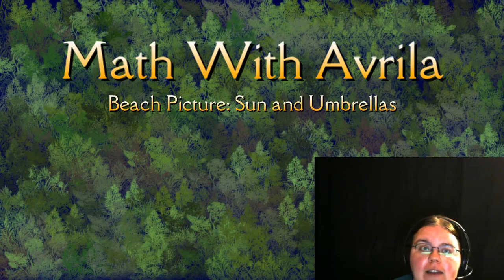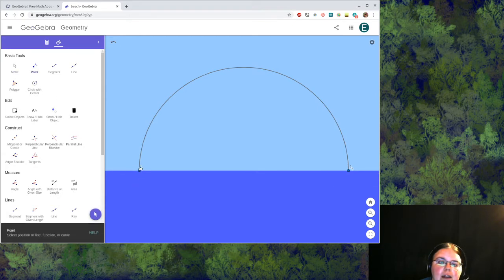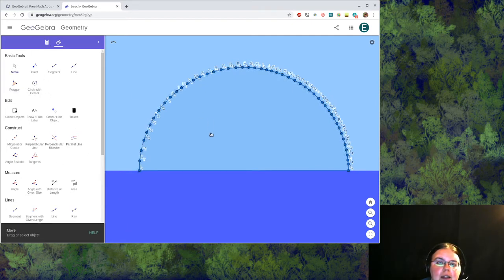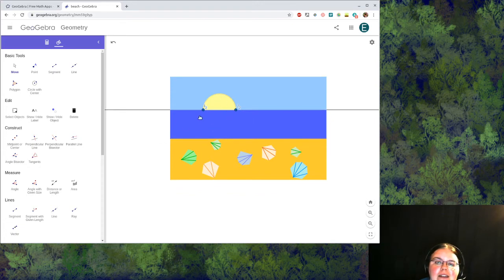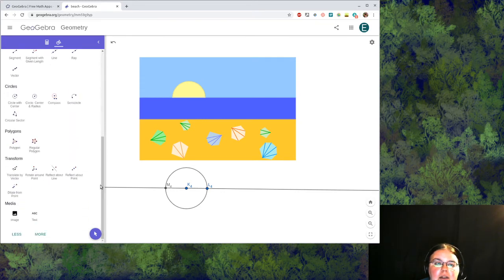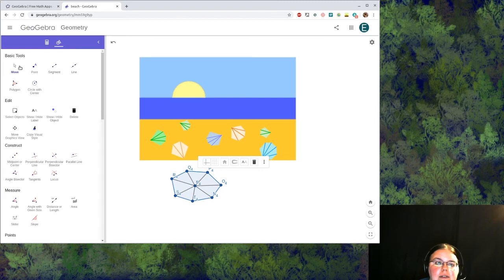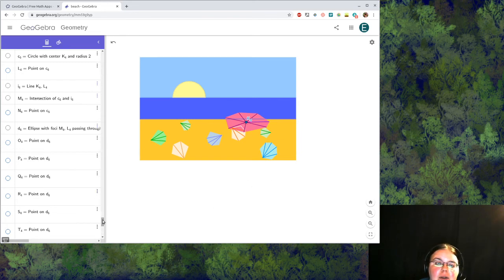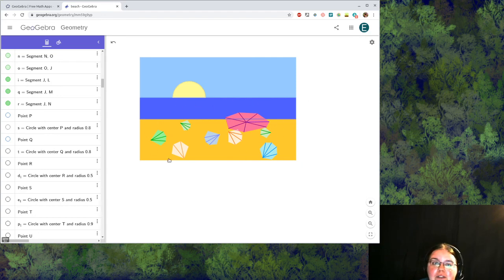Beach Picture 3: Sun and Umbrellas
In this video you can see how to add the sun and some umbrellas to your picture.
Does anyone see how you could use the umbrellas to prove the same formula we proved with the seashells last time? Let me know if you figure it out!